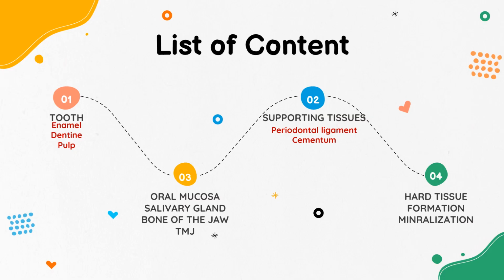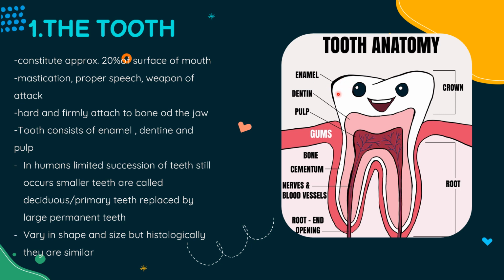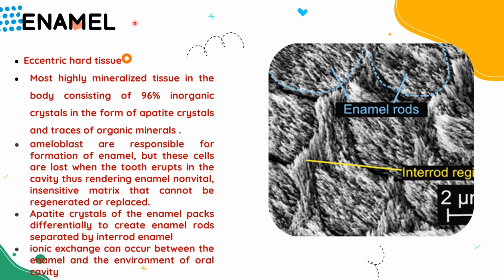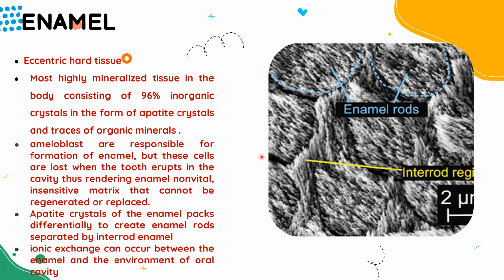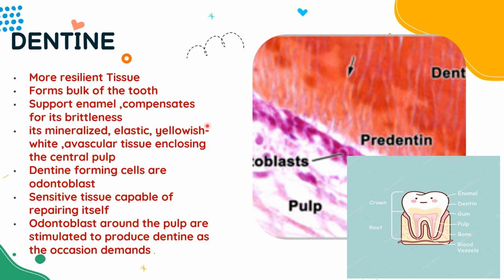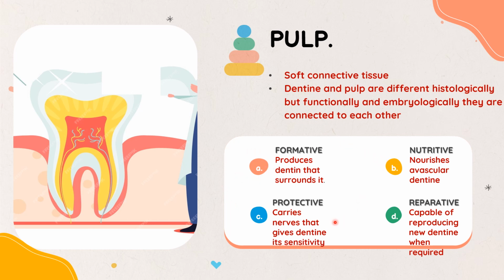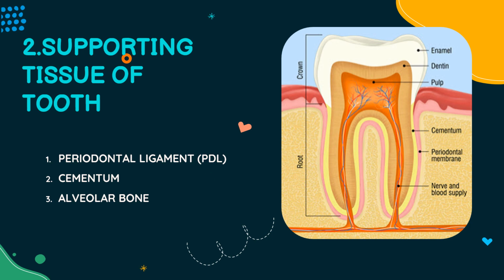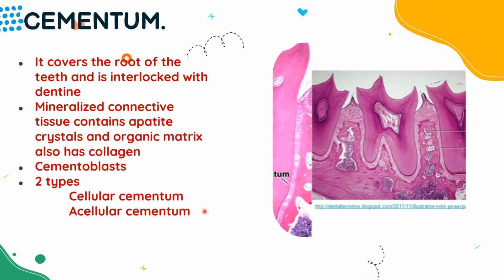STRUCTURE OF ORAL TISSUE| SLAF| TENCATE'S|OAL HISTOLOGY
STRUCTURE OF ORAL TISSUE |SLAF | TENCATE'S |ORAL HITOLOGY
covered topics
TOOTH
enamel
dentine
pulp
SUPPORTING STRUCTURES OF TOOTH
periodontal ligament (PDL)
cementum
bone